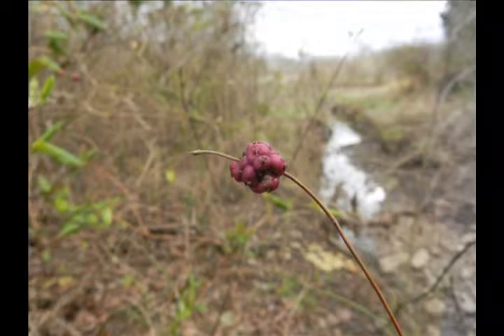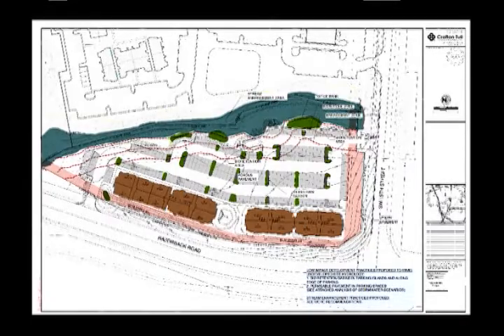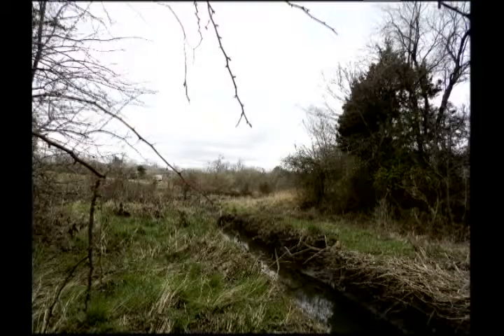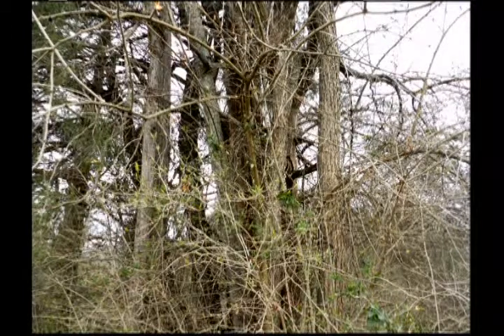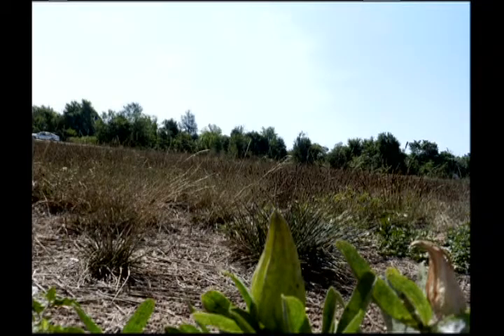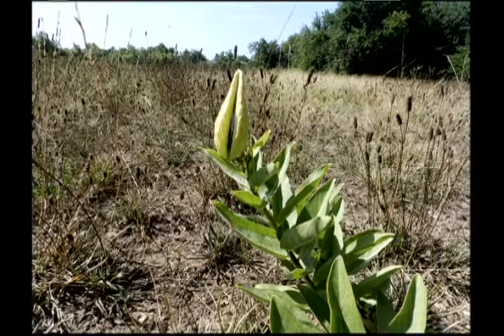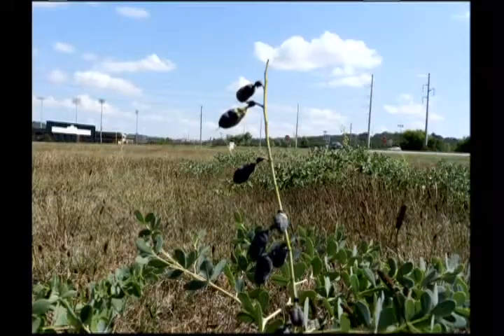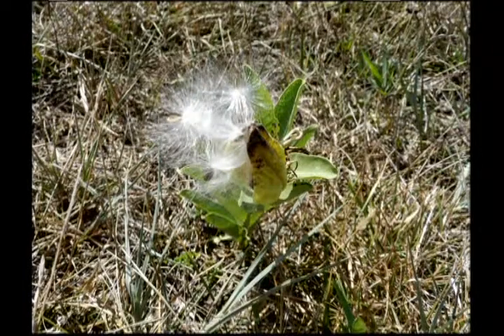Riparian-zone variance request inspires Aubrey James Shepherd Takes 25 & 28 March 2013